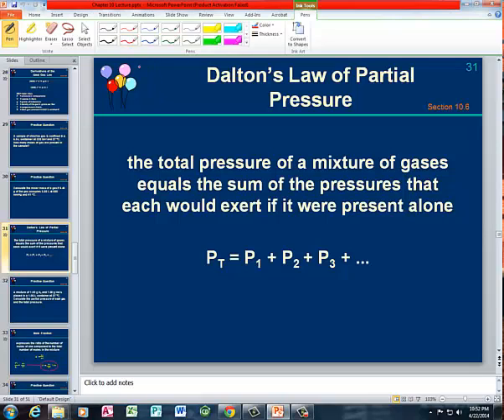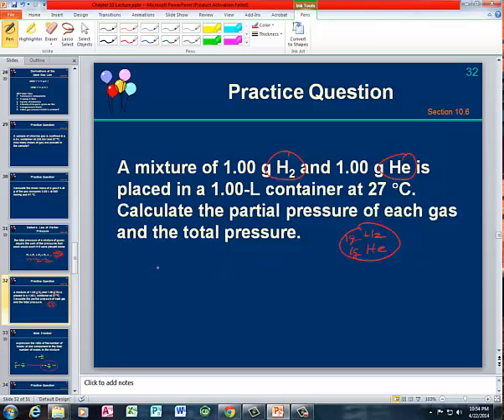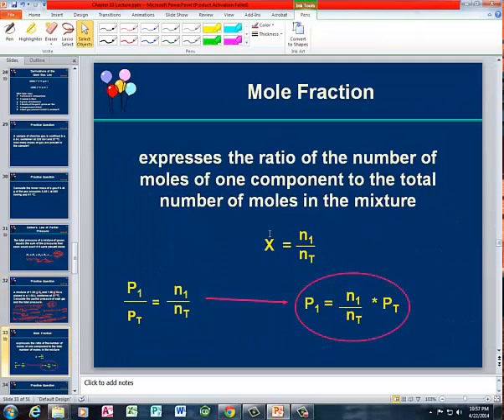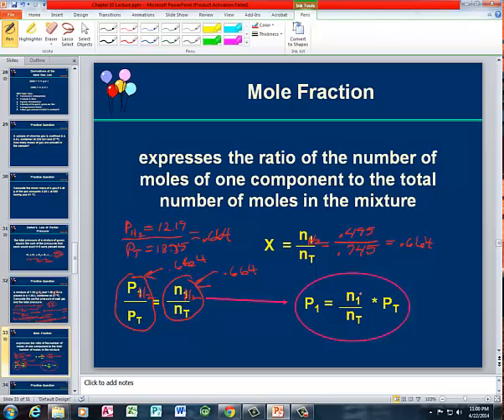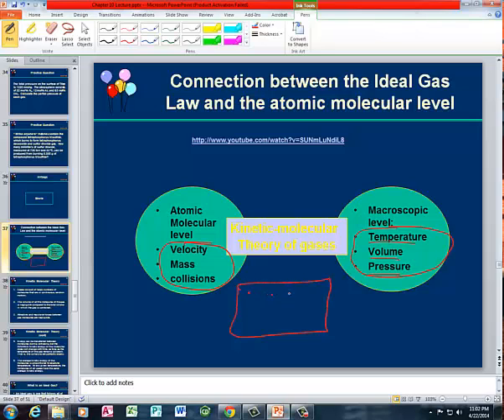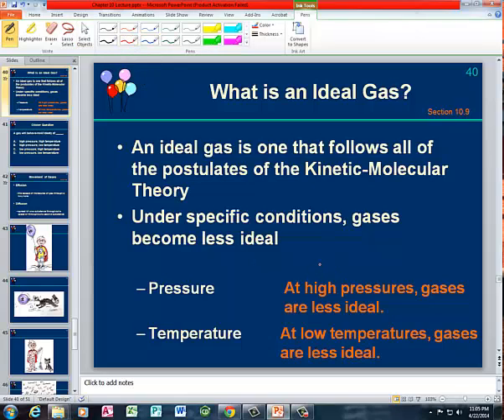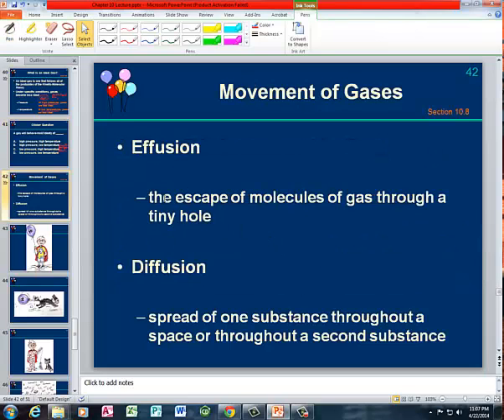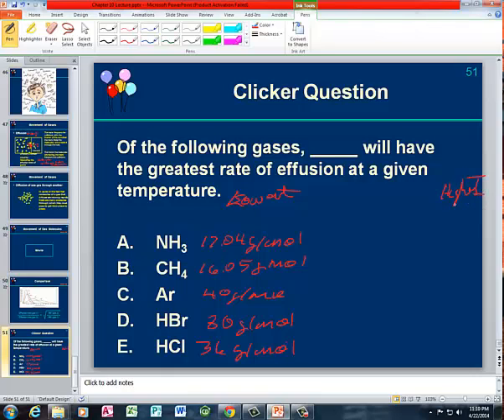Unedited Review of Gas Laws 2